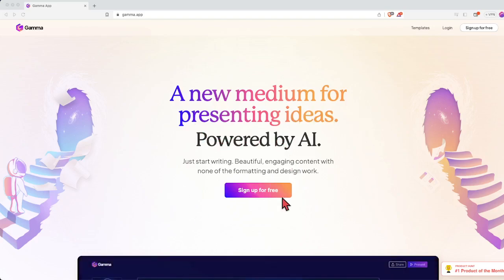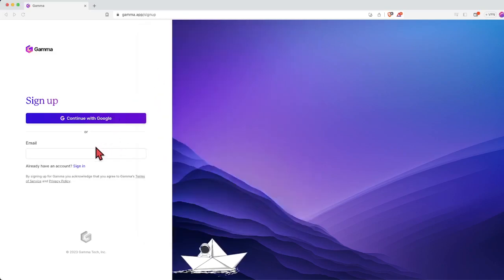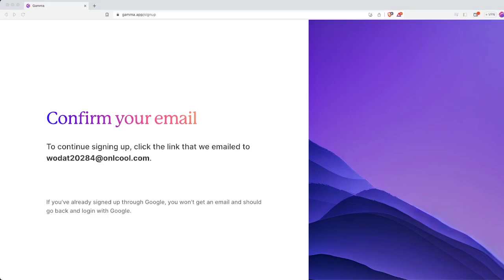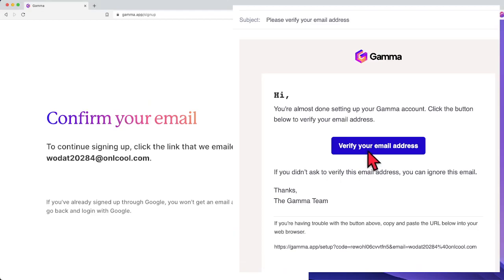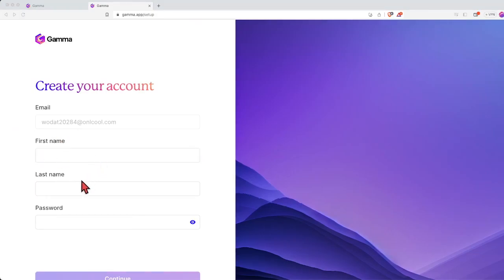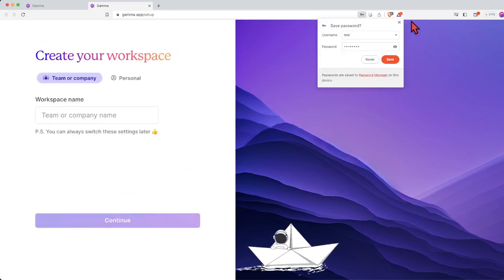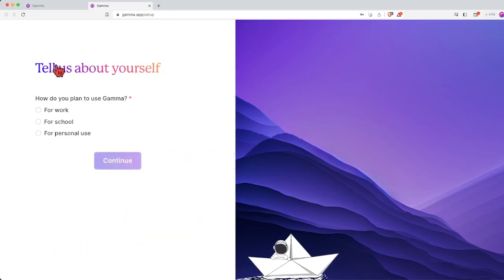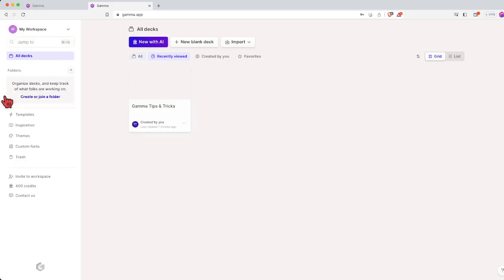Step-by-Step Guide: Easy Free Account Setup Guide for Gamma.App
Get started with our friendly, step-by-step guide to setting up your free Gamma account. Dive in and start discovering!